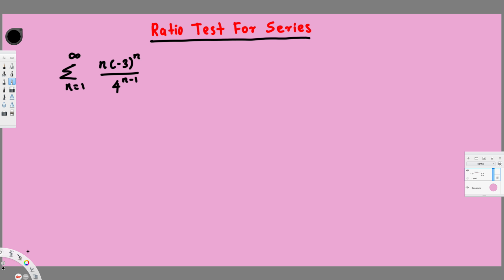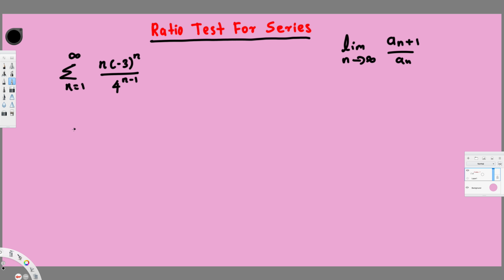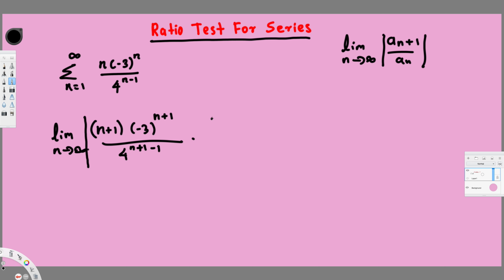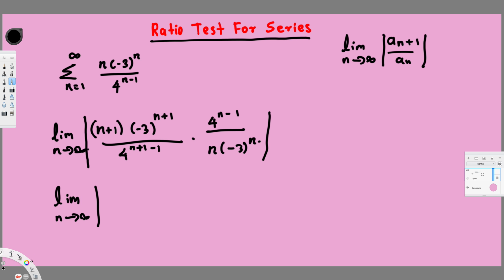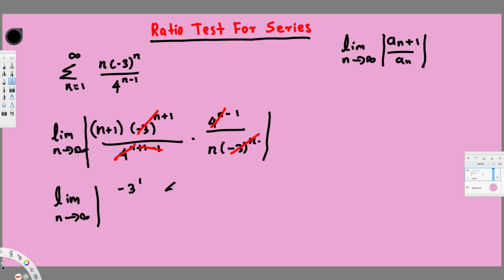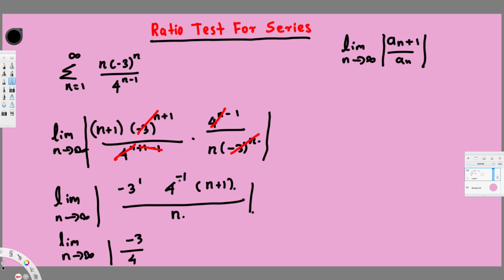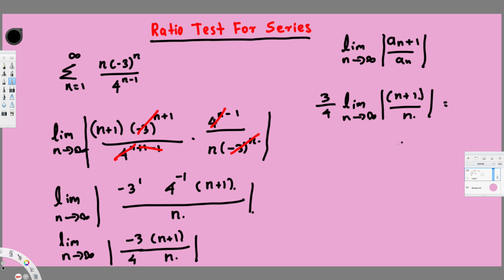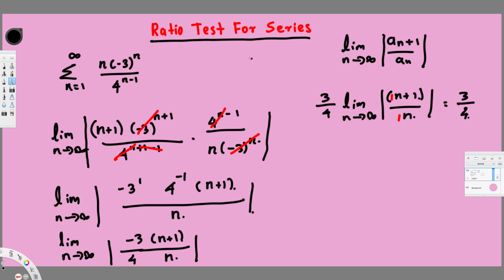Using the Ratio Test to Determine if a Series Converges #2